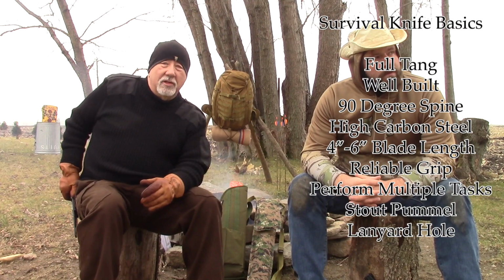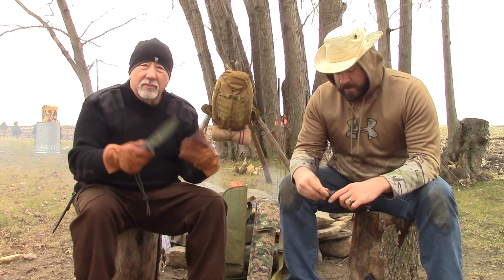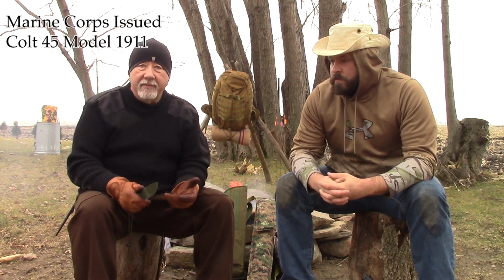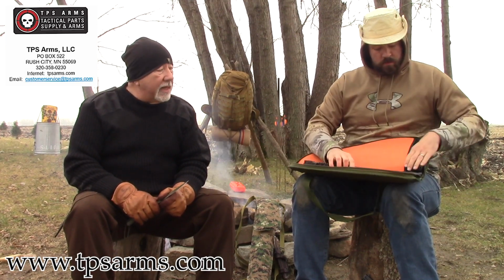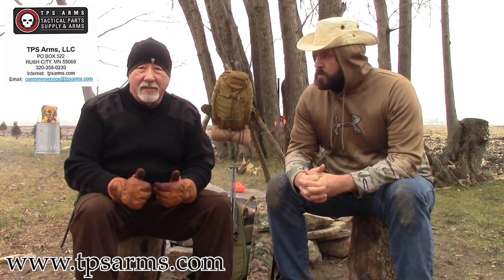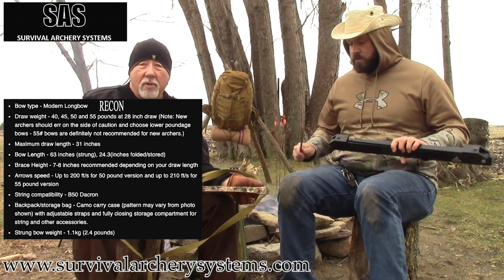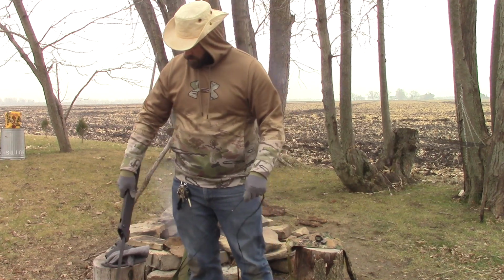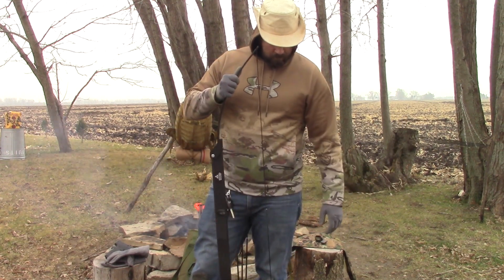BOB... Food & Defensive Options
In a bug out or survival situation you need options to procure both food and emergency defense.